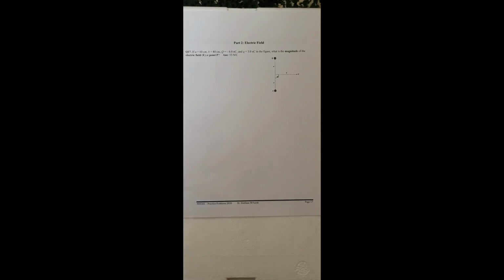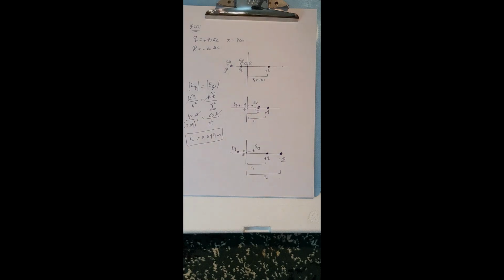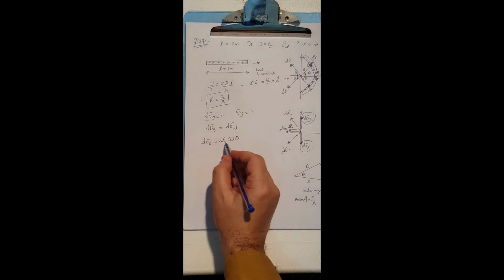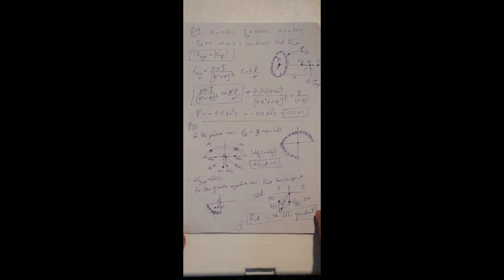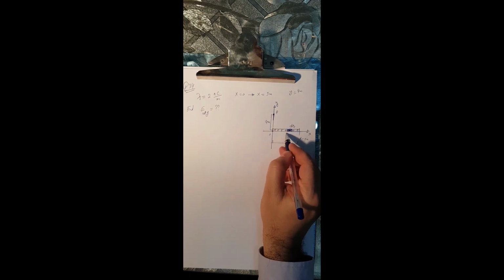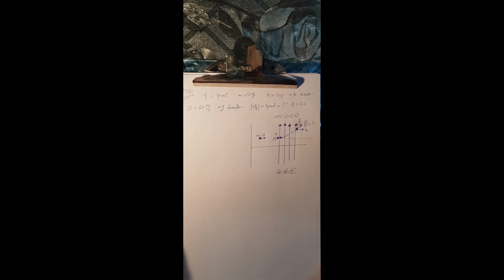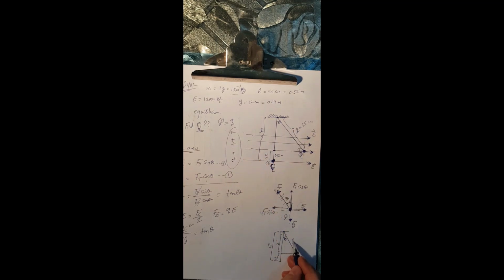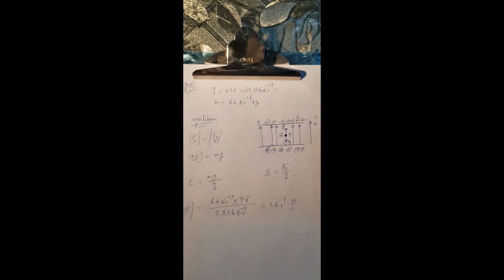Solved problems on Electric Field, practice problems in physics II (Electricity and Magnetism)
Physics II (PHY201) problems solving on Electric Field delivered to undergraduate students at Abu Dhabi University.